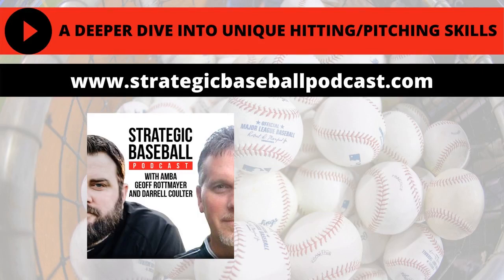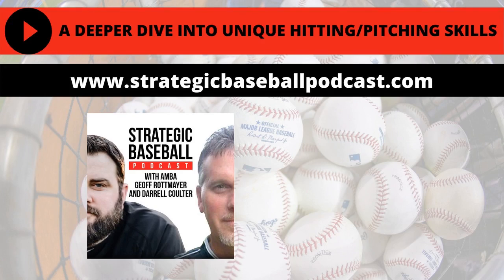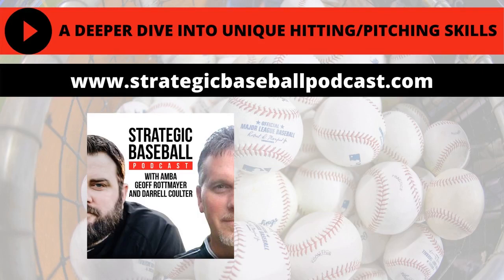A Deeper Dive in Unique Baseball Hitting/ Baseball Pitching Skills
Are you a baseball player who has all the measurable but struggles taking it to a game?
Are you a baseball coach who is looking help your player with the 'what's next?' conversation?

Strategic Baseball Podcast and our Strategic Advantage Baseball Process is for you.

Geoff and Darrell discuss level two, Unique Baseball Hitting and Baseball Pitching Skills, of the Strategic Advantage Baseball Process. This is where we take an individual baseball players and master their unique baseball hitting or baseball pitching skills.

On the baseball hitting side, baseball hitting strategist Geoff Rottmayer, talks about swing matching, command hitting, and the STKS process.

On the baseball pitching side, baseball pitching strategist Darrell Coulter, talks about pitching matching, pitch mapping, and the PVML process.

Everything we do must give us a strategic advantage, and we explain in this episode how mastery is the key to developing baseball hitting and pitching strategy.

Transcribe:

On today's show, we're gonna dive deeper into level two of our strategic advantage baseball process, unique pitching and hitting skills.

Hey guys, welcome back to strategic baseball podcast. Last episode, we started diving deeper into our strategic advantage baseball process, with the first level being the competitive advantage. And we explained that that's where baseball player development model we're currently at, in that there's so much focused on athletics, mechanics, velocity active block the practice habit, routine them attitudes. Today, we're going to dive into level two, which is unique hitting and pitching skills.

Geoff and Darrell here and we help baseball players to get to the next level with a strategic advantage that they can play with supreme confidence to get the best players at any level. And every episode, we promise to deliver value on the strategic side of player development to help your players compete with the players just as good if not better than them.

Today, we're going to dive deeper into level two of our strategic advantage baseball process, which is unique hitting and pitching skills. This is the level where we take the player unique skills and master it. Darrell did the pitching strategy. I'm a hitting strategist and this is strategic baseball podcast. If you are interested in joining our circle, head over to strategic dash baseball comm what you can also find in the show note and submit your email. And you always get a reminder each time we release a new episode, get weekly tip from Darrell and Geoff, and get a PDF transcription and visual of the previous episode and much more. If you are a player, parent or coach who is interested in learning more about how the strategic advantage baseball process for your unique situation, please email me at Jeff g o FF, athletic dash mission.com or, or email Darrell at DC start pitching.com You can find those in the show notes. And we would love to arrange a time to talk and see how we can help you

Darrell you've been hanging tight listening this whole time? So how are you man?

Good man excited to dig into this next episode. I think this is kind of the differentiator and and let's rock this thing. I'm ready.

Awesome. Well, let's get into this man, we have the unique hitting skills and unique pitching skills. Being the second level of our strategic advantage baseball process. Let's dive into dues. Imma let you start off. Yeah, man. I think on the pitching side, the there's three things that I really want to focus on when we start talking about now that we have a base understanding of mechanics we understand how we move how we control our body, how we create velocity. And and we found some consistency with that movement pattern. Now we really want to start getting into pitch development and, and mastery. And so when I break it down with these guys here at athletic mission, we really talked about three things pitch matching. And I think this is undervalued. I think now with rapsodo and flightscope, and all these different tools, hit tracks, and all these different tools that are out there. Now, we're starting to have better conversations about it. But the truth is, every pitcher moves differently. Every pitcher has got a different body type and, and they create power in a different way. And the consistency that we are able to help them see and pitch with that rhythm, tempo and timing becomes eventually their pitches and their ability to command pitches.